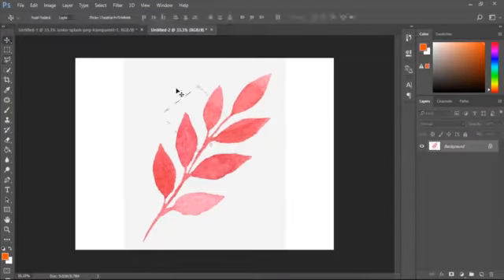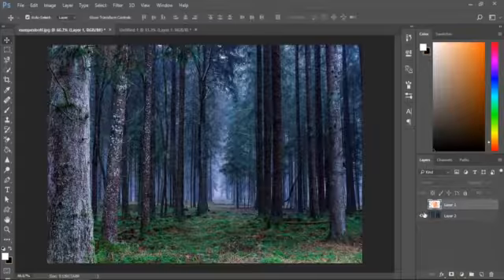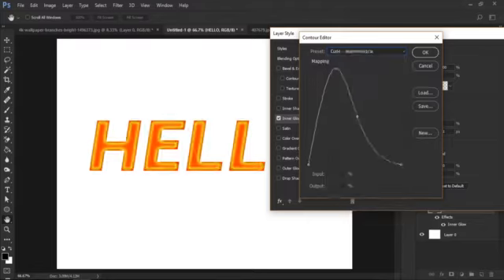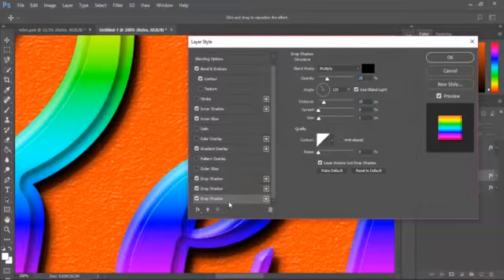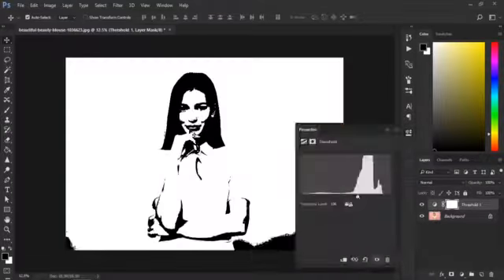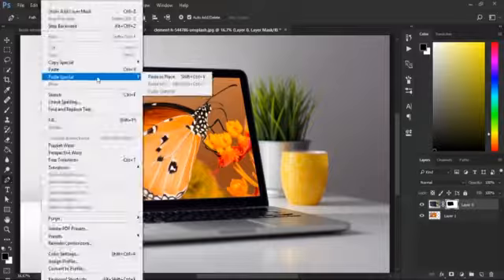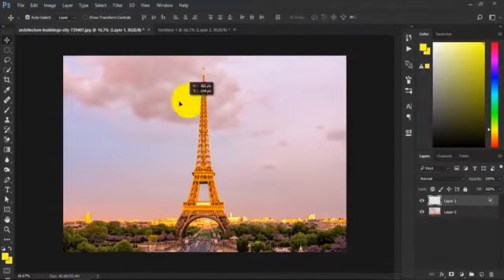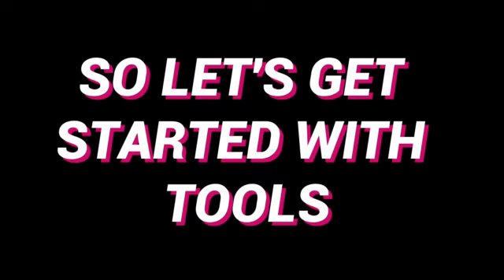Learn Photoshop from Zero to Hero | All in One Edition | Introduction | Free Course | Course Review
In this Complete crash Course you will learn Photoshop from zero to hero. from beginners to advance.
Then Get let's start now